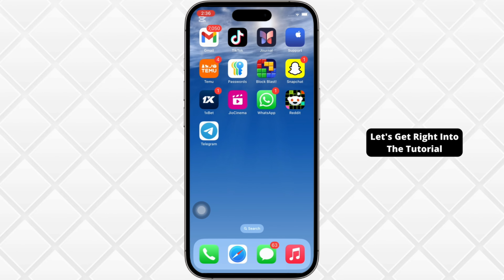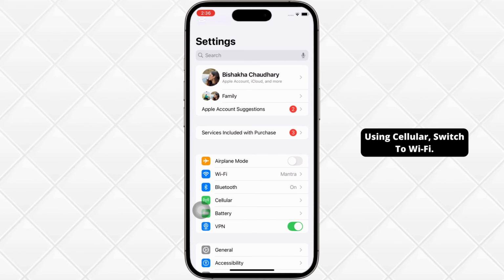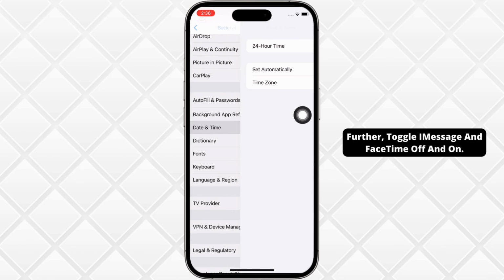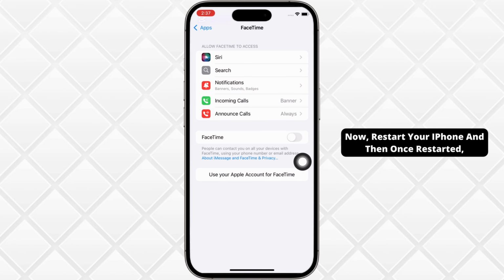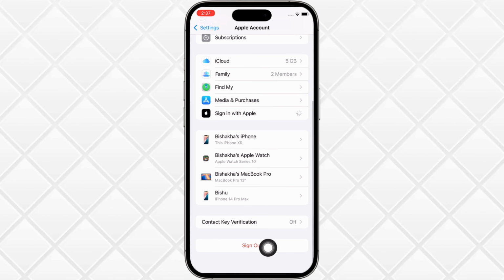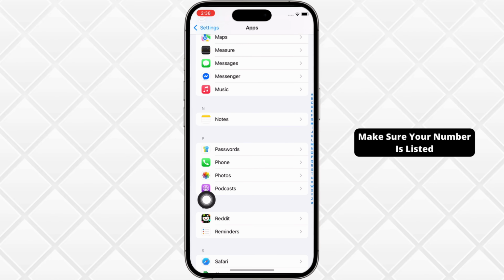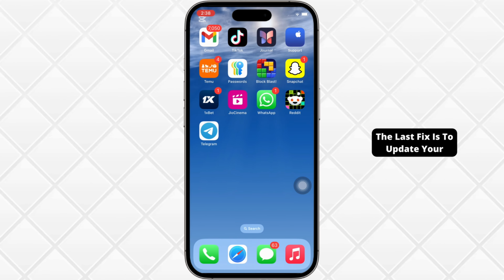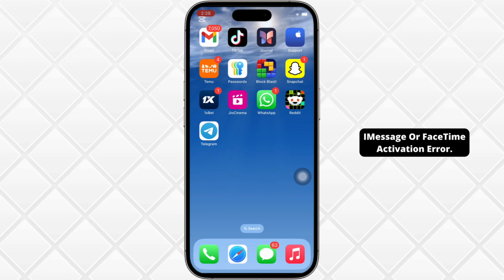How to Fix iMessage/FaceTime Activation Error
Getting an "Activation Error" when trying to use iMessage or FaceTime? 📱❌ Don’t worry — this step-by-step guide will help you fix the iMessage/FaceTime activation issue on your iPhone, iPad, or Mac quickly and easily.

What You’ll Learn in This Video:
✅ Common reasons for iMessage/FaceTime activation errors
✅ How to fix “Waiting for activation…” issue
✅ Step-by-step troubleshooting methods (Wi-Fi, date/time, Apple ID, etc.)
✅ What to do if you still can’t activate after trying everything
✅ Bonus tips to avoid future activation issues

Whether you just set up a new device or switched SIM cards, this guide will help you get iMessage and FaceTime working again in minutes!

📌 Chapters:
⏱ 0:00 - Introduction
⏱ 0:10 - How to Fix iMessage/FaceTime Activation Error